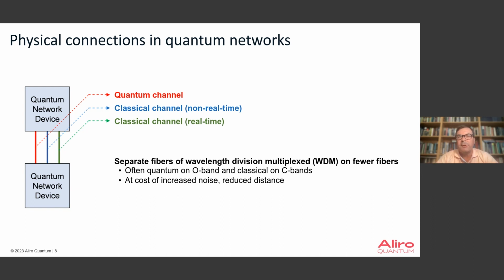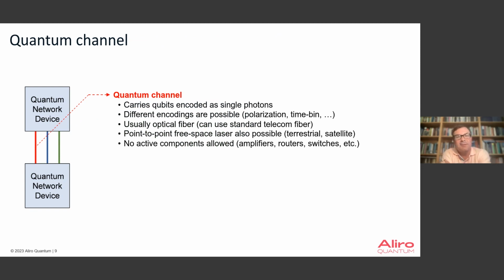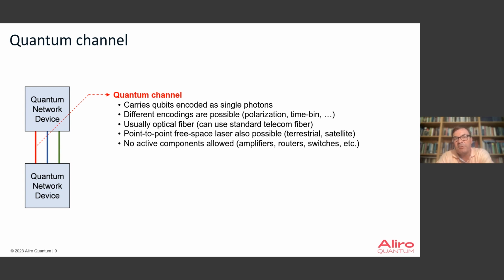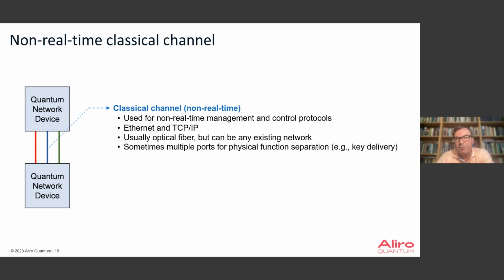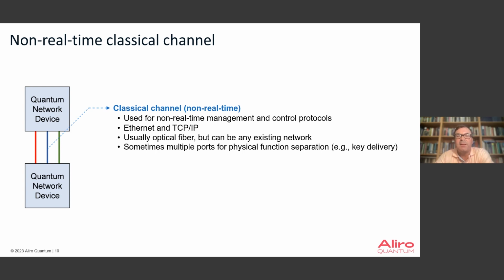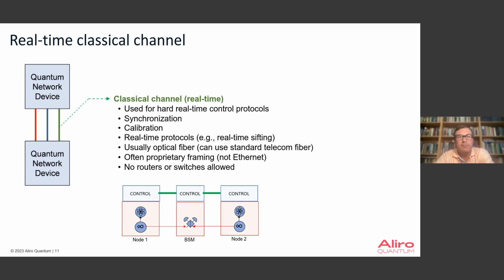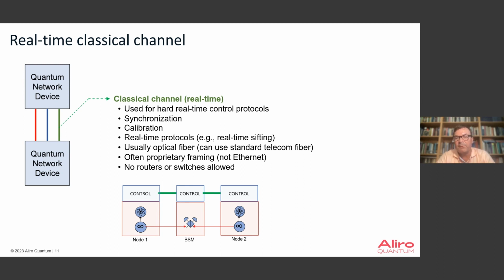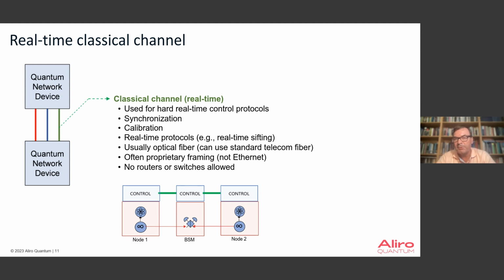The physical layer connecting quantum networks to classical networks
Devices in a quantum network are connected to each other at the physical layer using three different channels: the quantum channel, the real-time classical channel, and the non-real-time classical channel. In this video, Bruno Rijsman explains how these physical connections are implemented to integrate the quantum network into the classical network.

The full webinar, How to Integrate a Quantum Network with Your Existing Network, can be watched on-demand here: